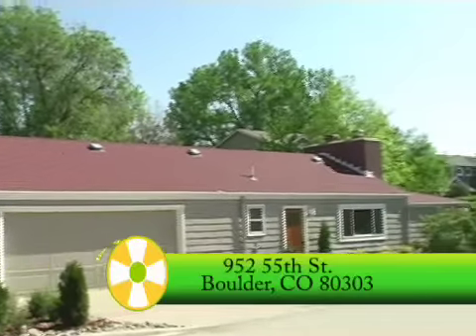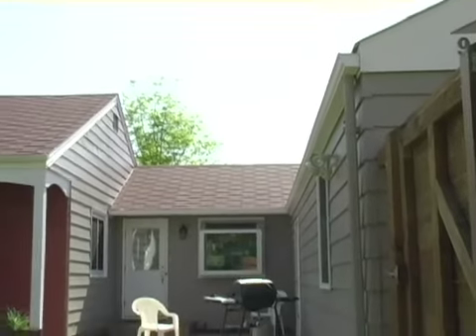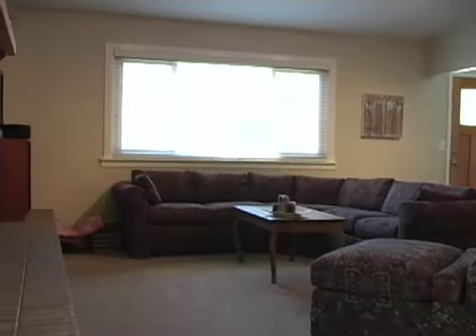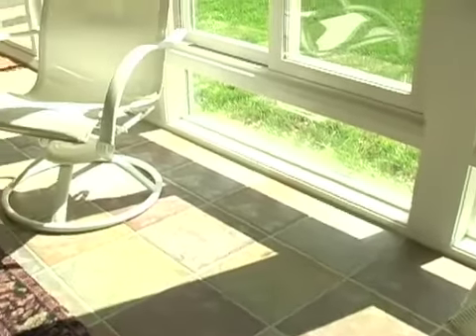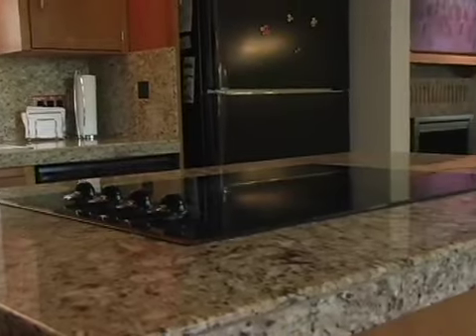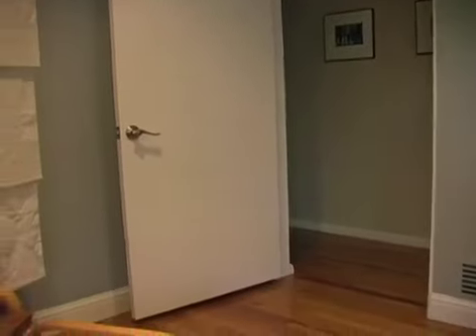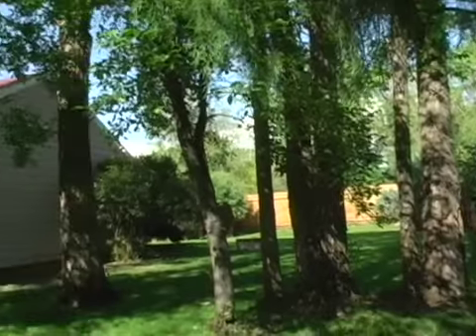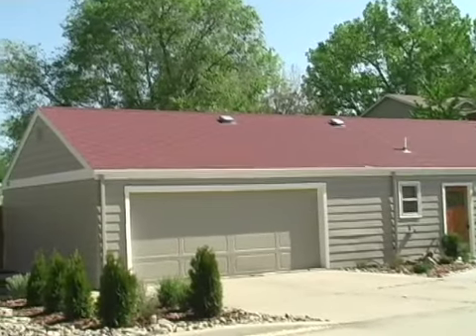952 55th St. , Boulder